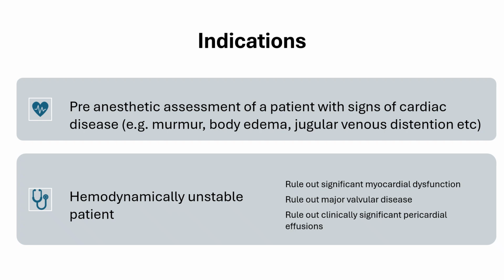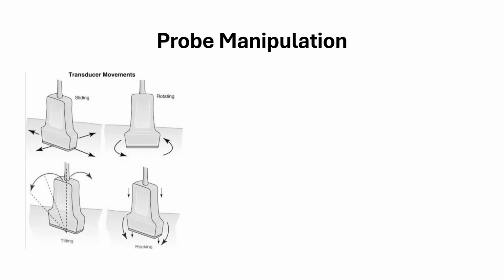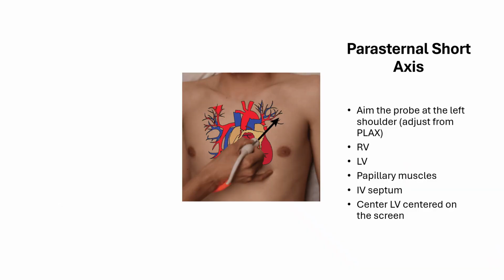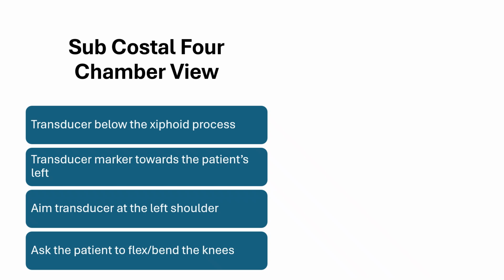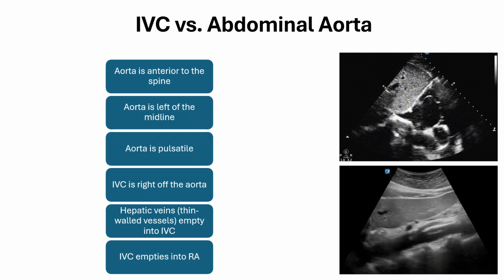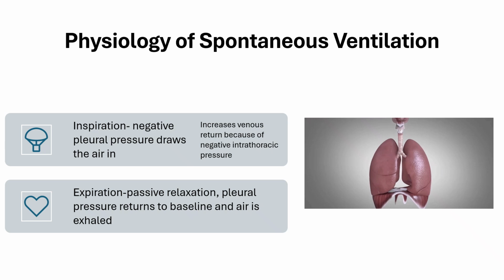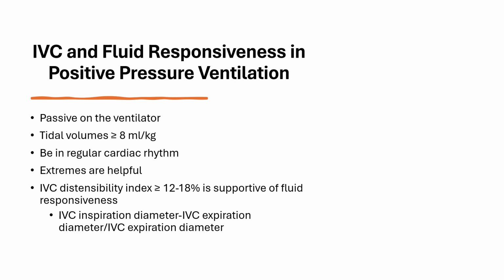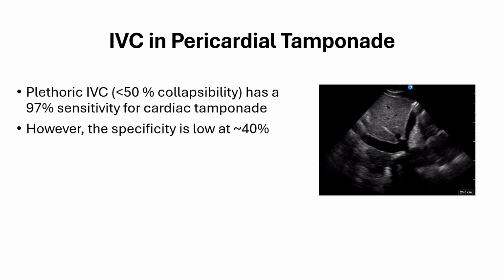Basic Introduction To Cardiac POCUS Pt. 1 - (Dr. Mirrakhimov)